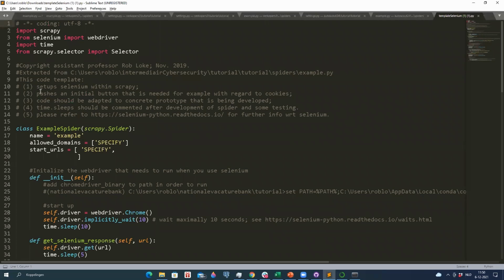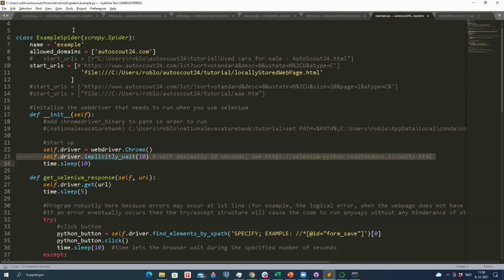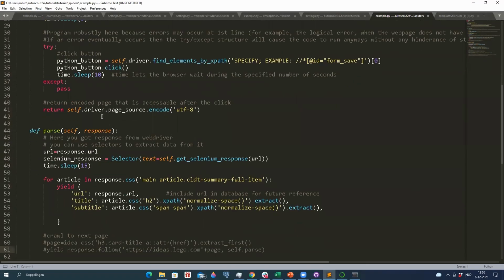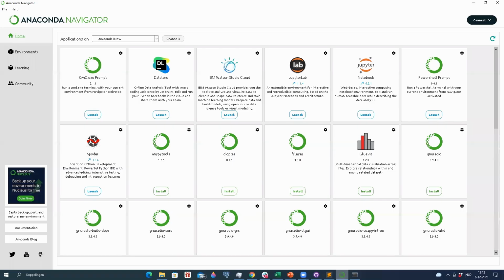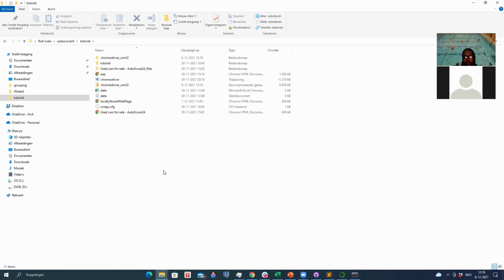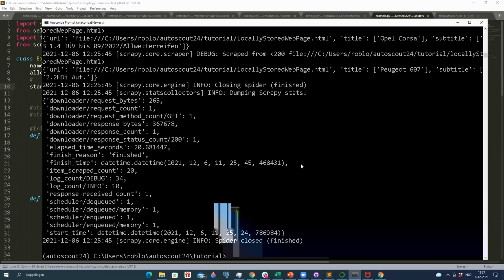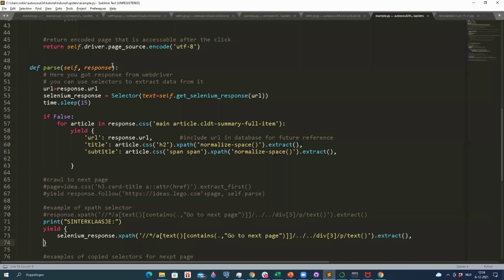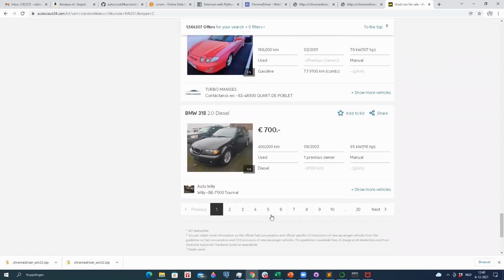selenium part 1